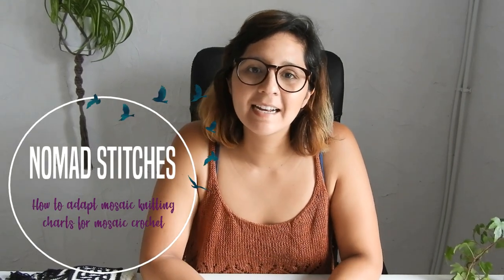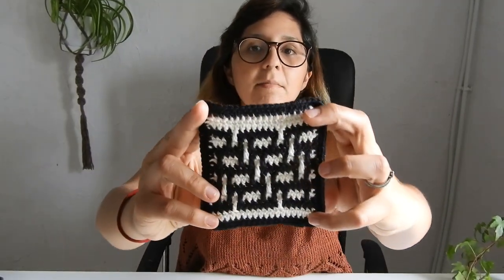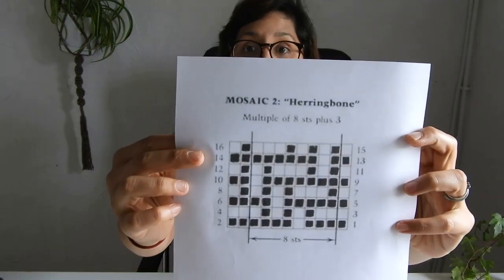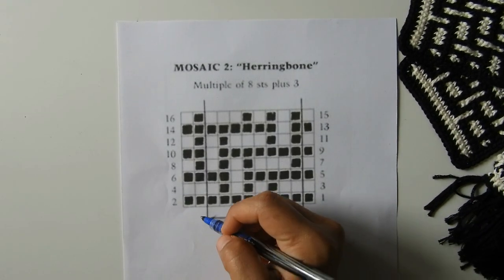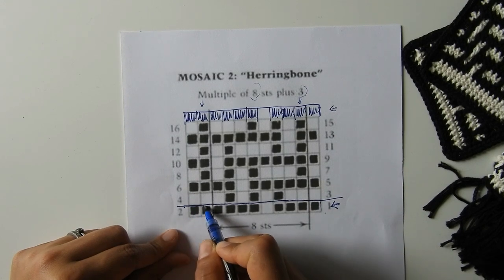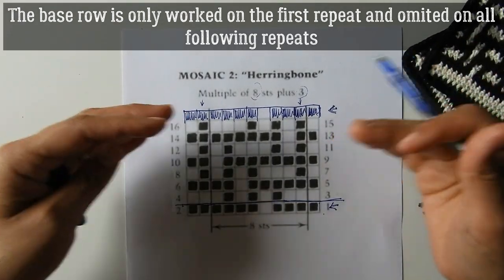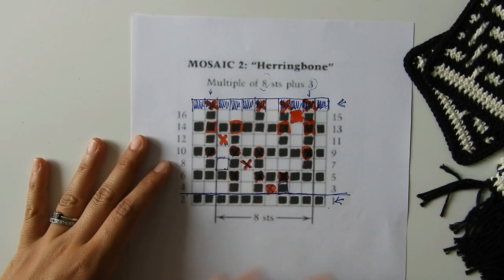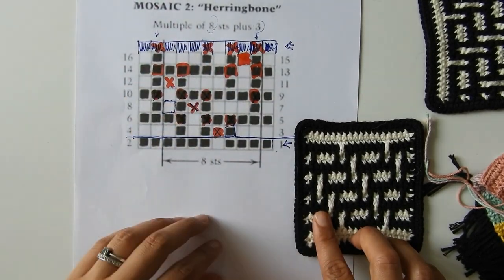How to adapt mosaic knitting charts for crochet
Learn how to adapt a mosaic knitting chart to use for mosaic crochet.

Are you enjoying my content? Want to support my craft? Would you like extra help designing or with a specific technique? - BECOME MY PATRON!!

Links
Single Row Mosaic Crochet Blog post and MoMo Project Bag free pattern:

Today I'm wearing my Rain Wilds Knitting Crop Top.